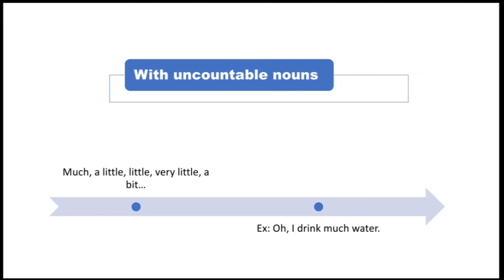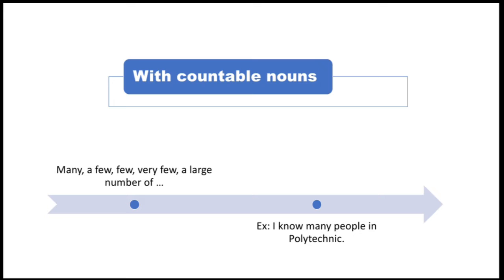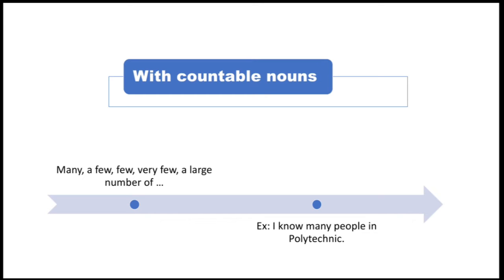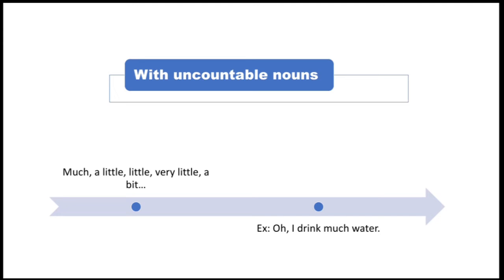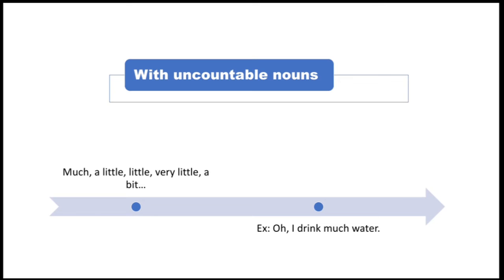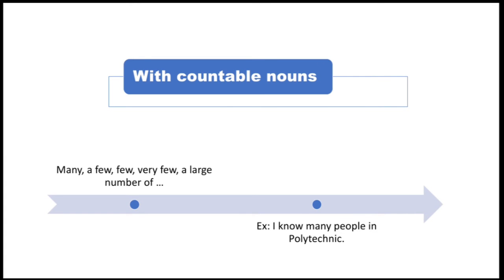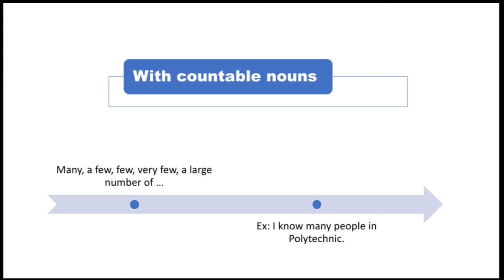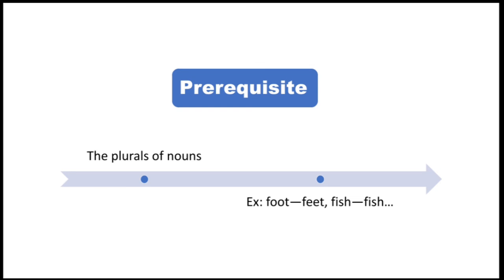English Grammar|Quantifiers-many, much, little, few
Grammar lesson number4 on quantifiers-many, few, a few, much, little, very little, a little, a lot of, a lot😇

You wanna learn english? Here is your place. Local English is going to help you achieve that goal effortlessly. Give me a glance, right!
This is our fourth video on grammar: quantifiers-many, few, a few, much, little, very little, a little, a lot of, a lot.

quantifiers-many, few, a few, much, little, very little, a little, a lot of, a lot